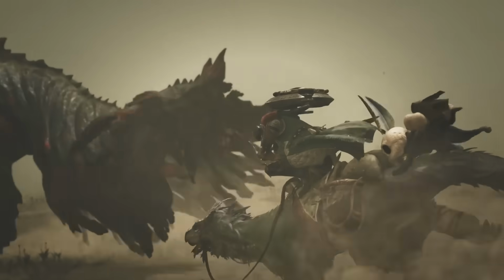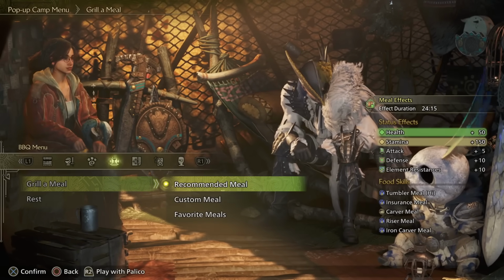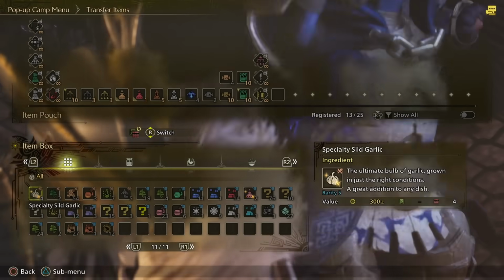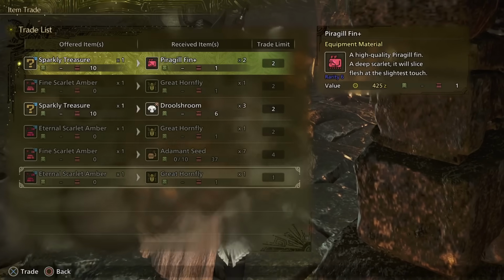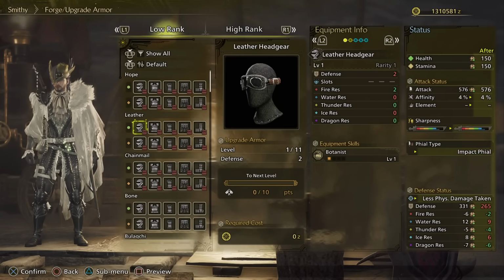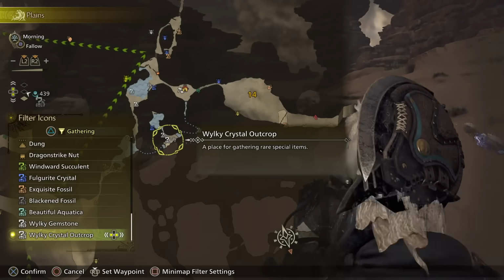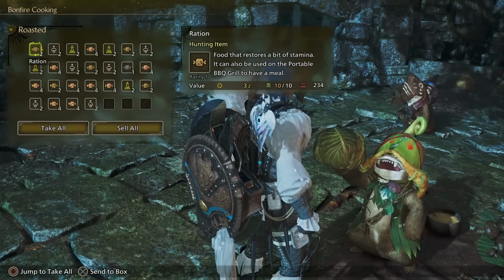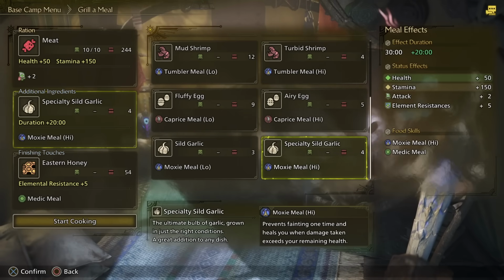Monster Hunter Wilds - Ultimate Food Skills & New BBQ Cooking Guide - Best Easy Ingredients Farm!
Monster Hunter Wilds cooking system is important and complicated! Enjoy!

Monster Hunter Wilds is here with incredible new Monster Hunter Wilds gameplay with Monster Hunter Wilds all new monsters monster Monster Hunter Wilds best weapon long sword sworn and shield switch axe charge blade insect glaive bow heavy bowgun light bowgun hammer gunlance lance dual blades hunting horn great sword best build set armor weapon skills guide Monster Hunter Wilds arkveld nu udra uth duna rey dau jin dahaad gore magala armor sets set bonus Monster Hunter Wilds secrets tips tricks details patch buff nerf breakdown explained Monster Hunter Wilds windward plains oilwell basin scarlet forest iceshard cliffs ruins of wyvria sunken hollow arena Monster Hunter Wilds all new monsters returning monsters Monster Hunter Wilds side missions mission village low rank high rank story HR 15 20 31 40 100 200 unlock fast farm easy Monster Hunter Wilds focus mode strike clash offset attack build Monster Hunter Wilds pop up camp new player starter location locations item items seikret secrets trading special endemic life fish fishing Monster Hunter Wilds tempered frenzy frenzied monsters investigations Monster Hunter Wilds artian weapons part decoration deco farm level 3 decorations investigation great hunts Monster Hunter Wilds mantle mantles side quests palico gadget set up Monster Hunter Wilds endgame rest cooking bbq ingredients feast trading NPC bbq grill well done steak tasty rations ration mission rewards feast feasts special items rare special item support ship wudwud food skills skill best!

00:00 Context
0:27 Unlock Cooking
0:46 How To Cook
1:34 BBQ Grill Minigame
2:33 What You Need To Cook
4:02 How To Check Cooking + Trading Supplies
4:52 Ration Supply
5:15 Feasts
6:23 Tribe Trading For Ingredients
8:33 Mission Rewards For Ingredients
8:50 Skills To Help Farm Them
9:33 How To Farm Special Items
10:35 Rare Special Items
11:52 Support Ship Method
12:10 Wudwud Bonfire Cooking
12:46 Ideal Meal Highlights
14:43 Conclusion